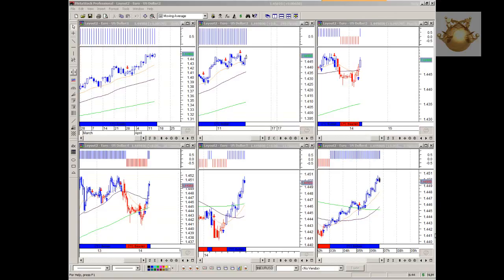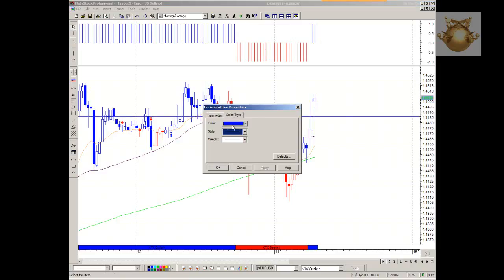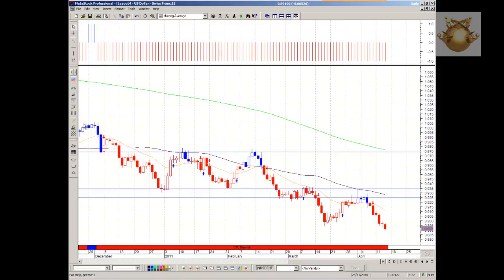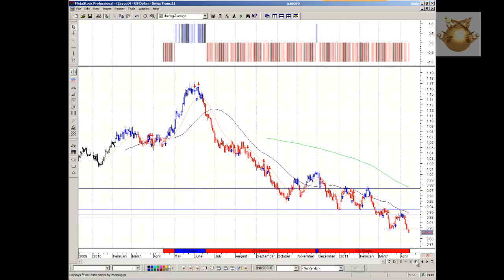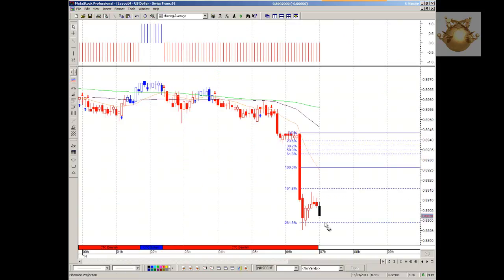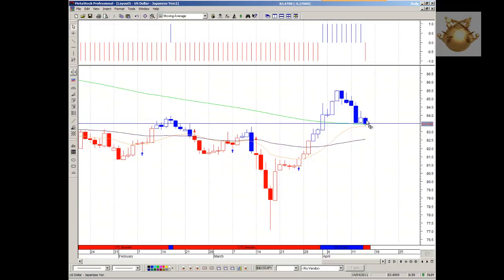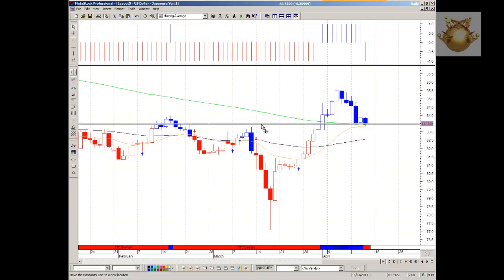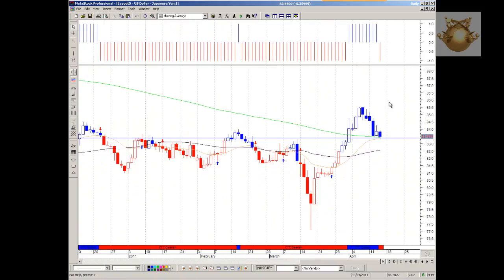Forex Video analysis 14th April 2011